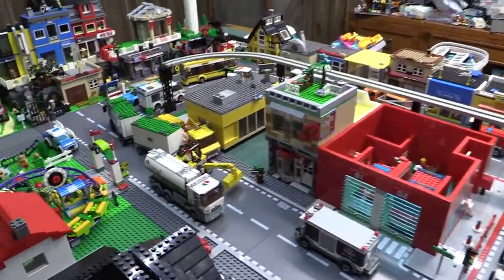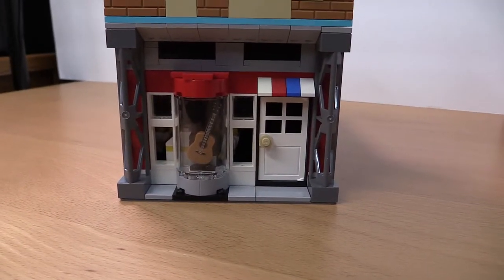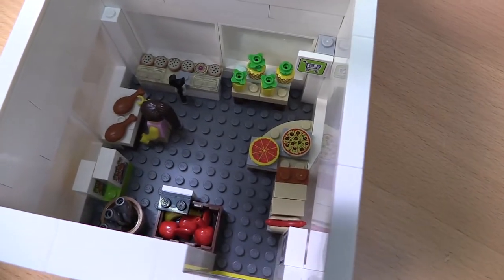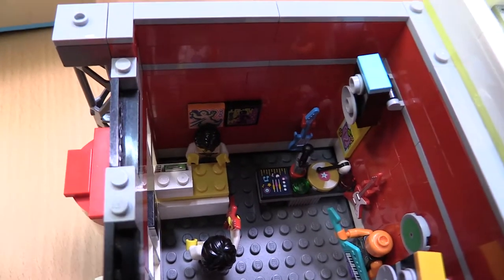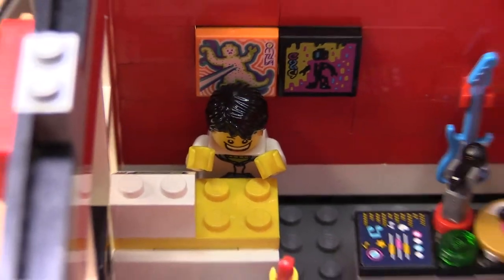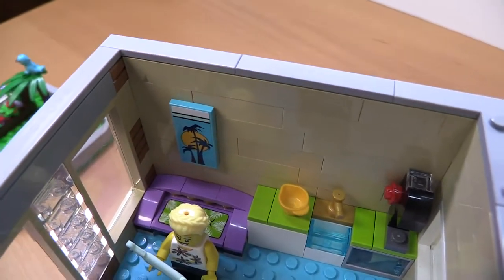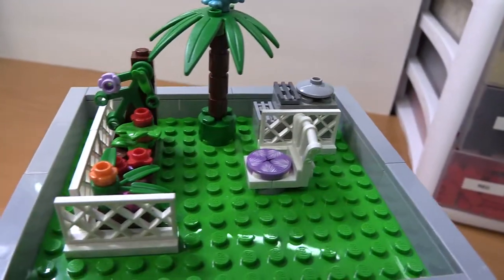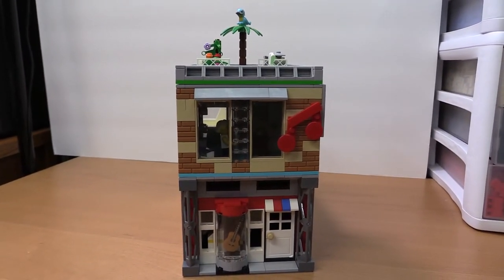LEGO Music Shop W/ Fresh Market MOC